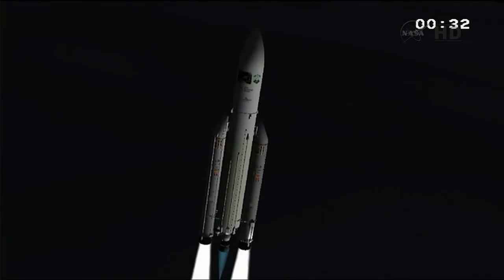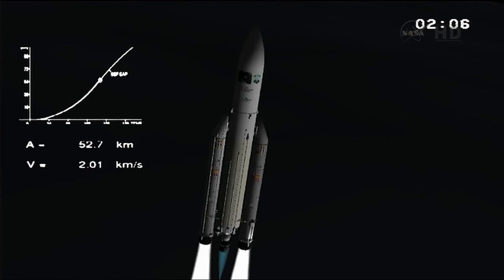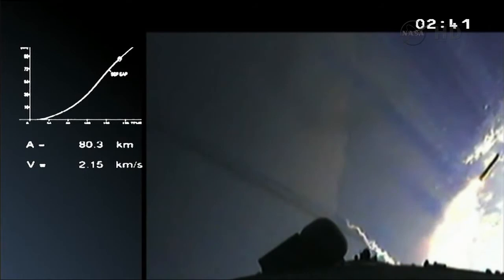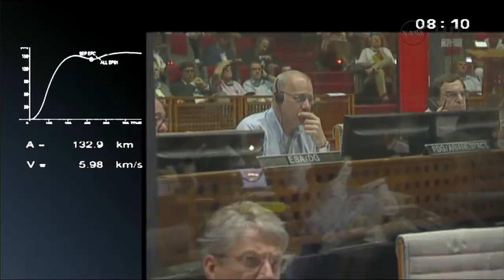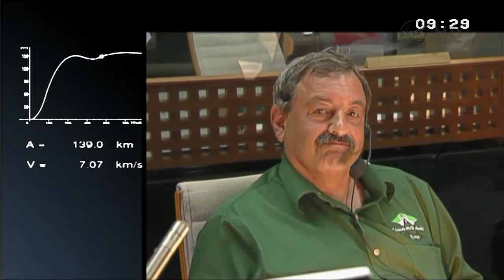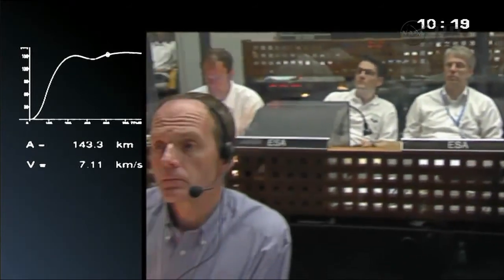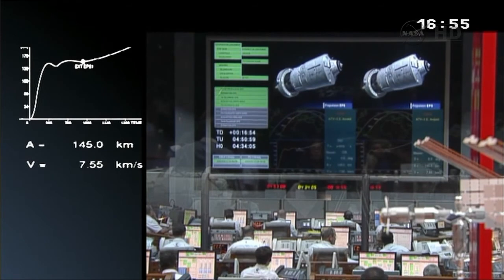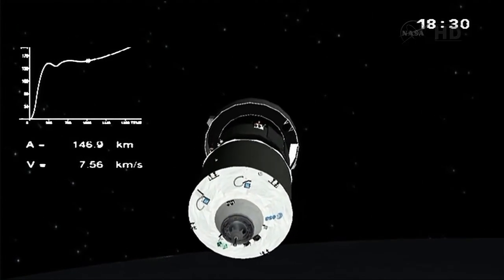Ariane 5 Rocket Launches With ATV-3